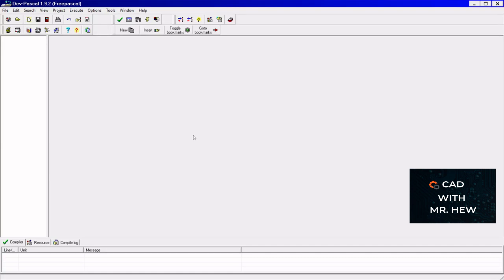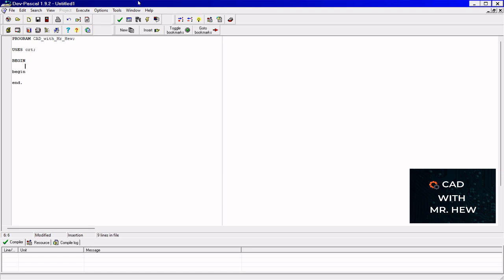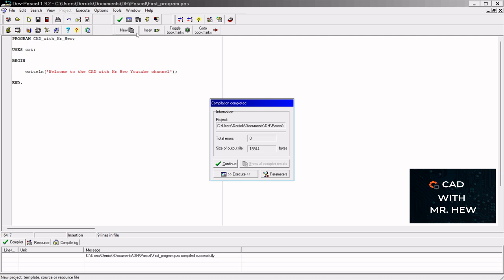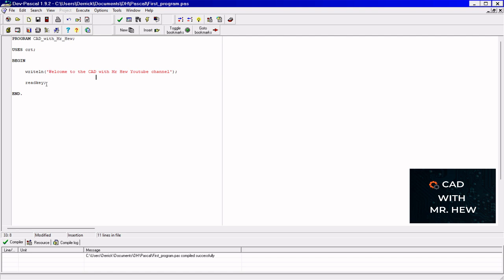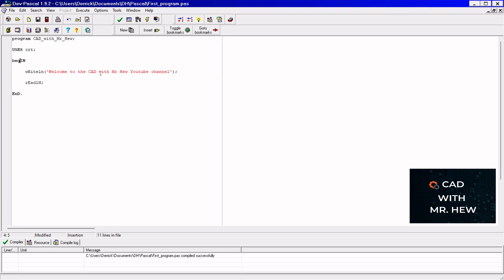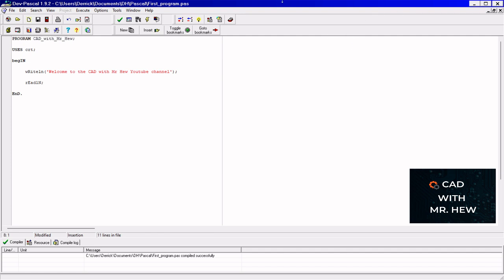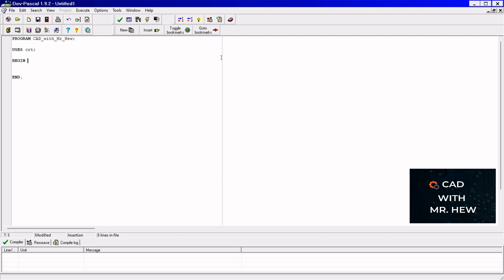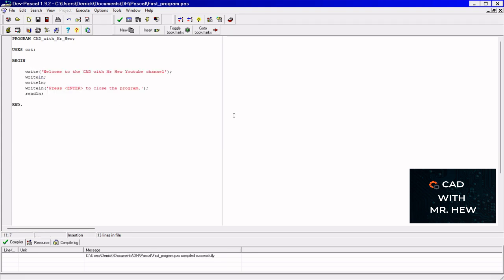Pascal programs and comments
In this video we explain in detail Pascal programs and comments.

Information Technology